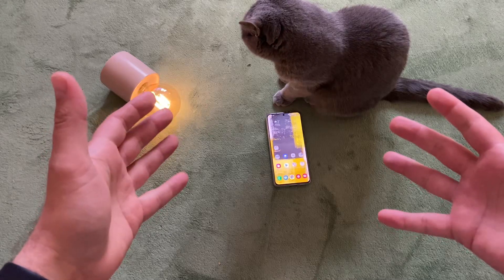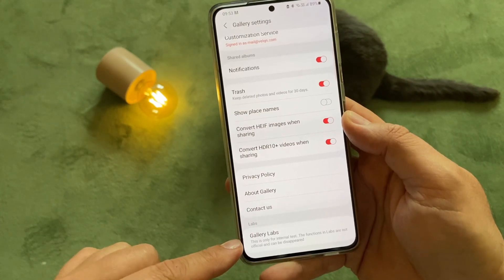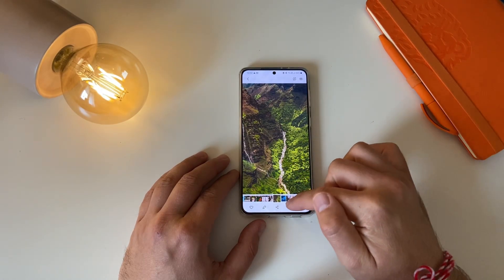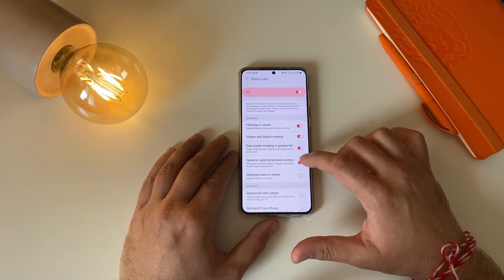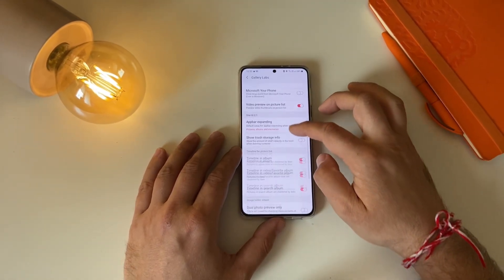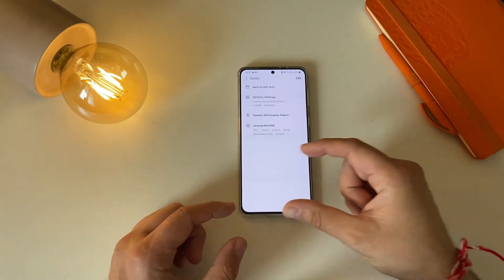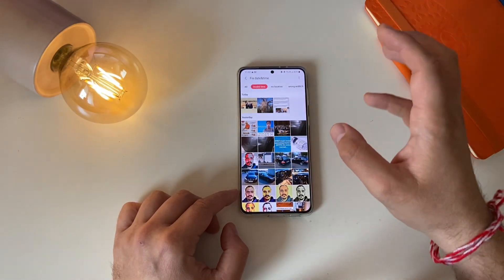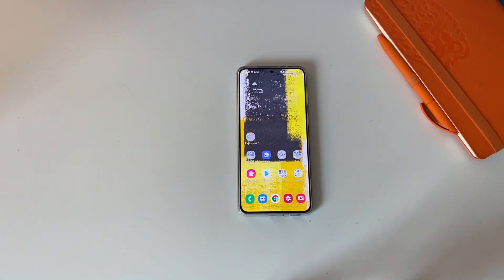🤫 Enable Samsung Gallery SECRET hidden settings!!! 🤫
Want to enable Samsung`s Gallery Hidden Settings? Affirmative - let`s do it!